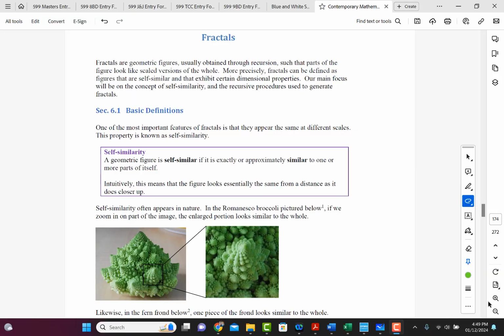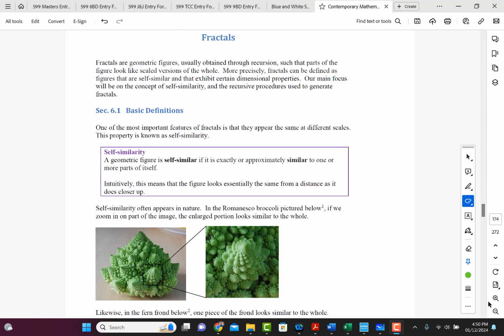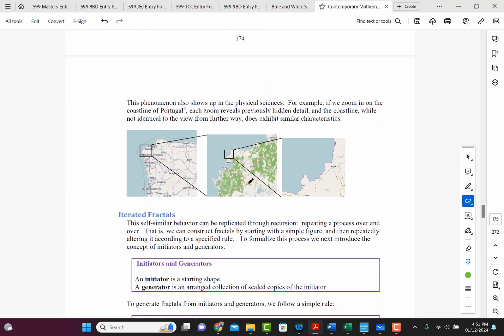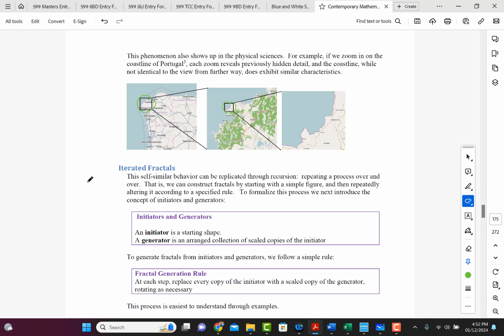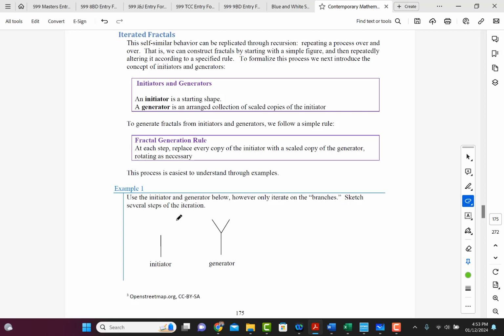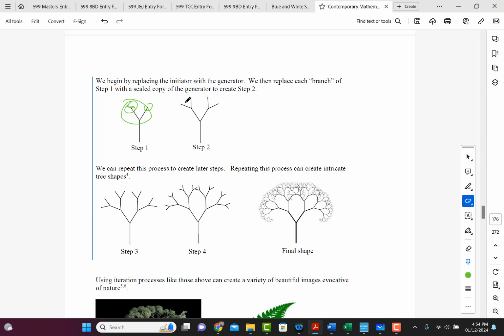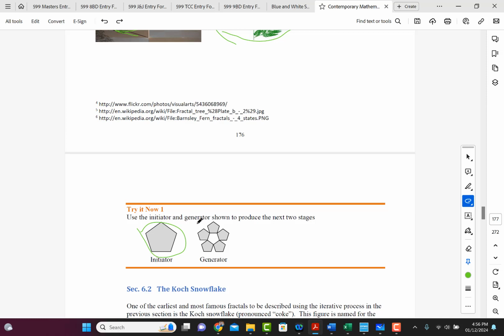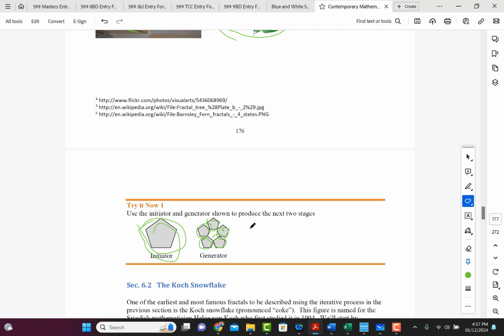MTH140 Fractals Sec 6 1 Lecture 1